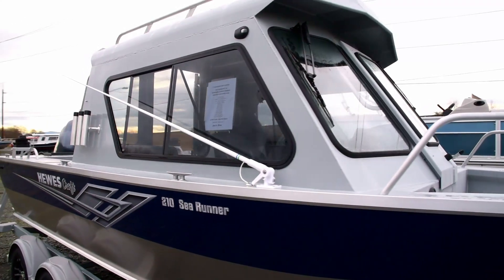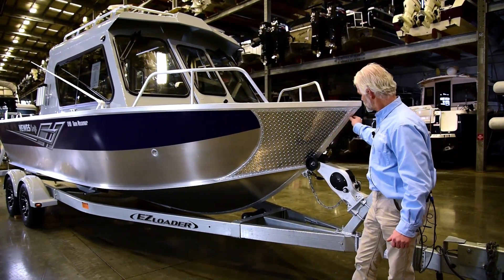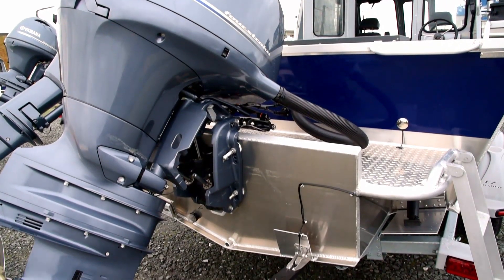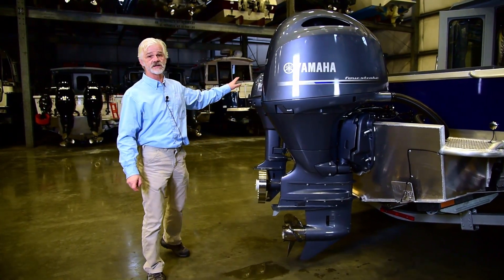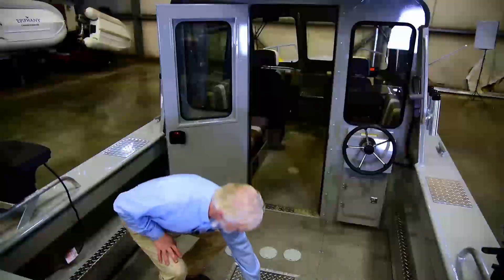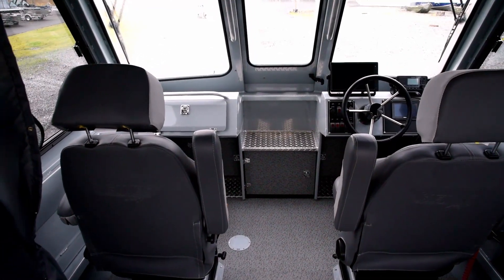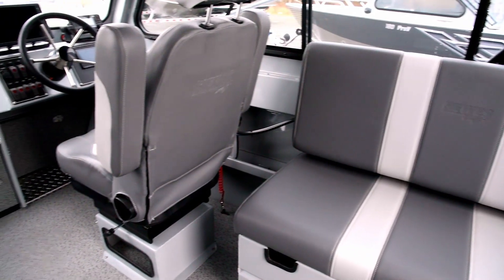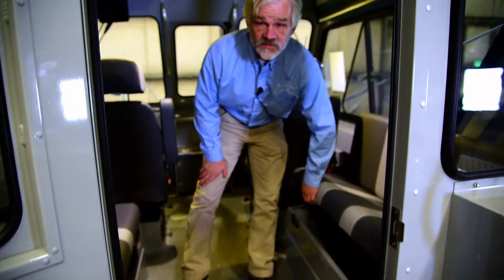Boat Tour of the Hewescraft 210 Sea Runner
The Sea Runner is known for being tough and agile, upping the ante for mid-sized boats everywhere. We walk you around the beautiful features that make this boat special and show you how it helps get you out of the water faster, improves planing, and decreases side-to-side tipping. There's a reason this boat is well-loved by novices and veterans alike. Come and see for yourself!